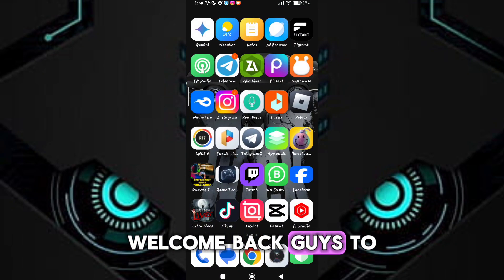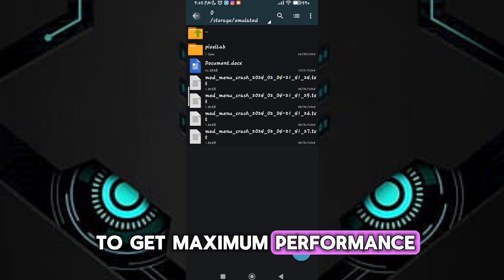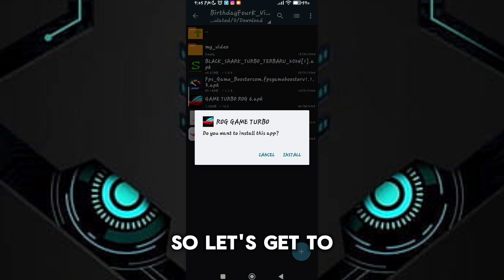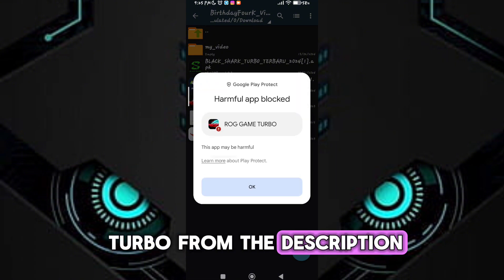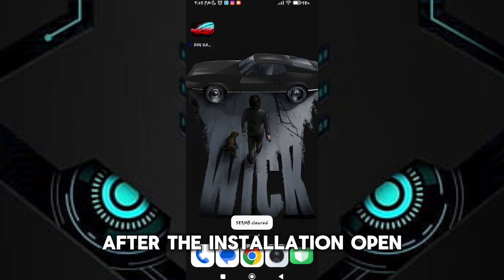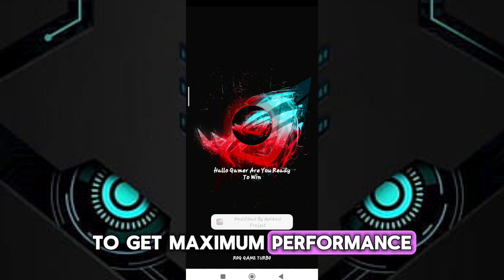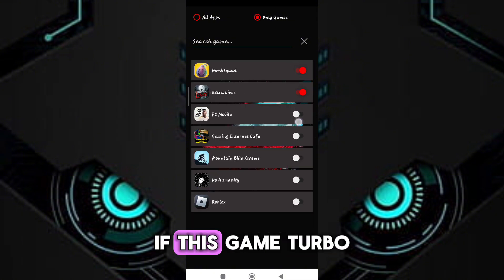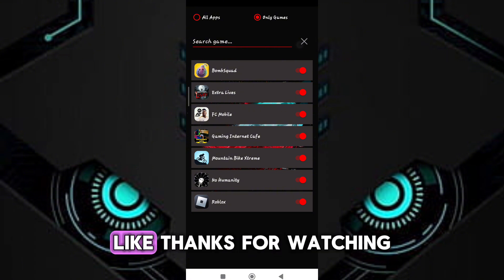Rog Turbo Booster For Android Game ! Max FPS Fix Lag - No Root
related title-

Cover Tags -
Gltools
Overclocking
overclock android without root
overclock android
performance
tweak performance